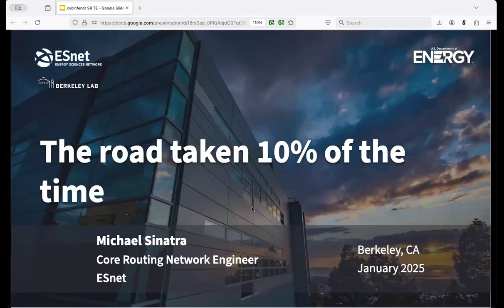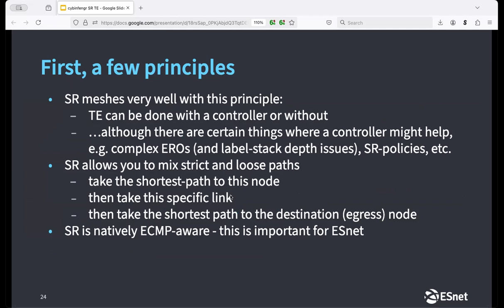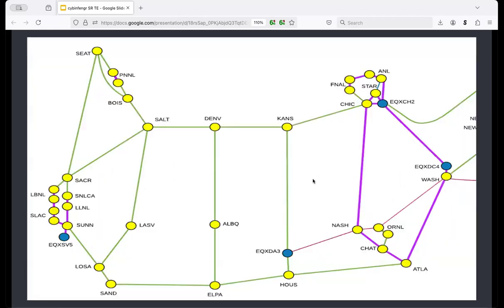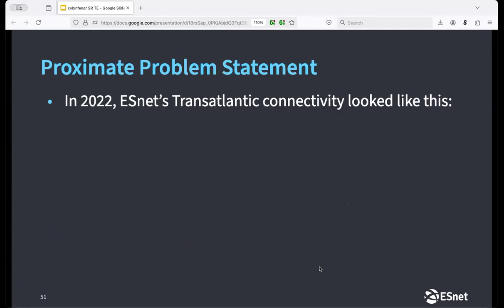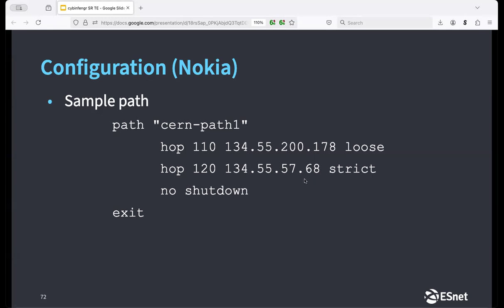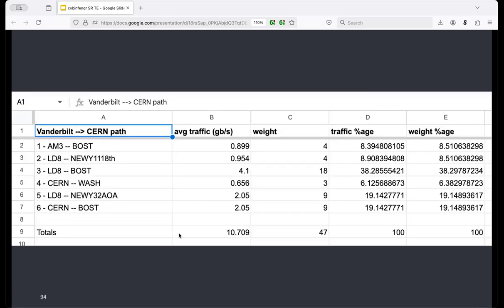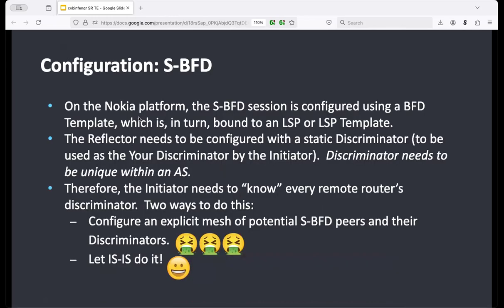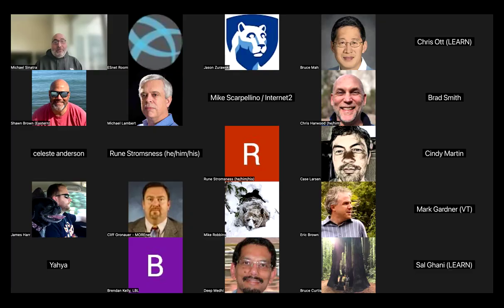20250131 - Michael Sinatra/ESnet - “Path Taken 10% of the Time, aka Stupid Segment Routing Tricks”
Authors:
Michael Sinatra - ESnet

Title:
The Path Taken 10% of the Time, aka Stupid Segment Routing Tricks (Extended Dance Remix)

Abstract:
In this talk I reprise my talk at Internet2 TechEx 24 (whose already-too-long abstract I include below), extending it to explain more general traffic-engineering concepts and use-cases, while simultaneously inventing a new Goofy Network Engineer Slogan (along the lines of "cattle not pets," which I understand was invented by a tech person with allergies who had never been on a farm or ranch).  You won't want to miss it, if only for that, *but*, I will also be discussing the following:

What happens when your job is to manage the links that bring research and education science data–like LHC data–back across the Atlantic from places like CERN, and your optical colleagues give you the awesome news that they’re adding new 400GE (and potentially greater) links across the pond? First, you cheer, as their skills and poise have just brought you greatly increased capacity in a critical part of your backbone. Then you groan when you realize that you now have a mix of 400GE and 100GE links and somehow you’re going to need to distribute traffic across them in an operationally-efficient and effective way. Sounds like you need traffic engineering, right? You realize the problem is compounded now that said optical team has also increased the capacity of your domestic backbone–instead of 1x400GE, you now have 2x or 3x400GE per hop. How do you maximize both your medium-haul and long-haul capability?

Enter Segment Routing (SR). Traditional MPLS-based traffic engineering solutions, such as RSVP-TE, establish a single path through the network even for loose paths. SR takes advantage of the existing IGP (IS-IS or OSPF) in determining the “shortest path” (with or without constraints) to a given destination. Because SR allows for the stateless stacking of labels onto each packet, it allows each flow to take a mixed loose-strict-loose path to a destination. This can be combined with weighted ECMP to create load-sharing at both the link-layer and tunnel-layer, allowing for a more efficient use of capacity. In this talk, I will discuss the solution at hand and provide some lessons-learned around the implementation of this design. I’ll compare this solution with others like flex-algorithm and constrained shortest-path first (CSPF) and come to some interesting conclusions regarding the applicability of each. For universities and regional networks who participate in high-energy physics experiments, this talk will also provide insight into how traffic is engineered toward across R&E networks, help you interpret some (frankly bizarre) traceroutes, and potentially provide insights as to how to better make better use of primary and backup links on your (extended) campuses.